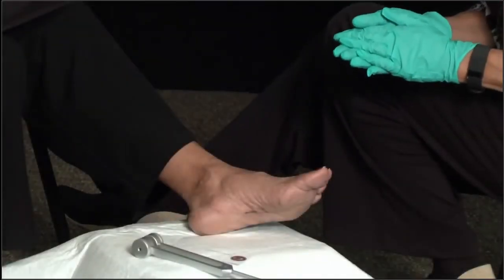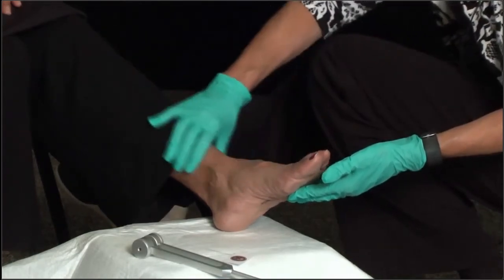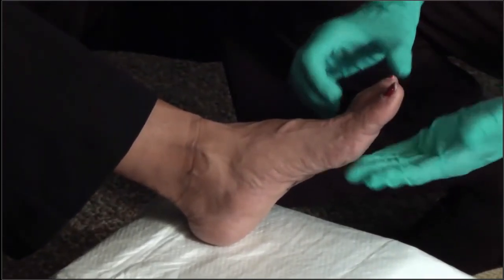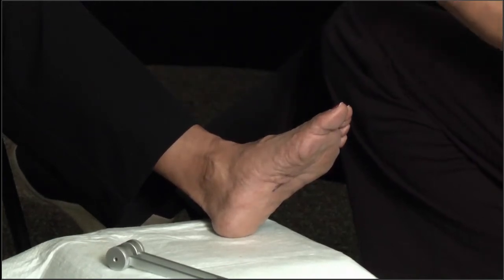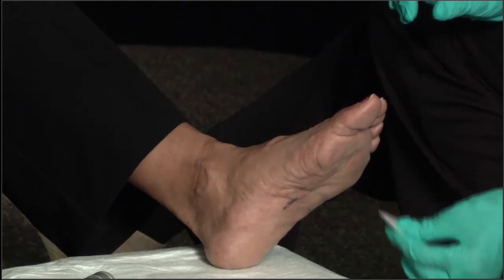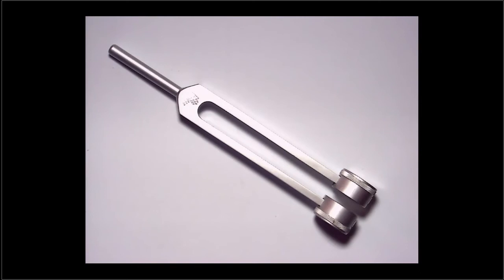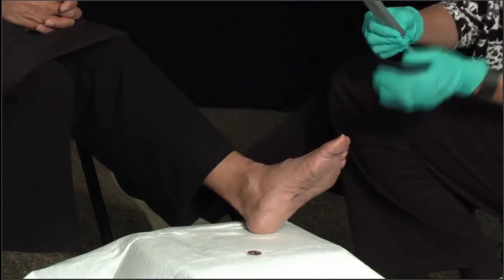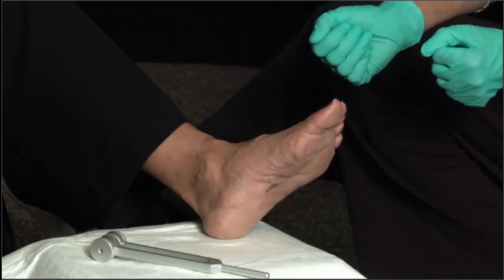Wound Care Demonstration - Diabetic Foot Exam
Foot related problems are just one of many complications of diabetes. Many foot related complications can be avoided with early detection, diagnosis and treatment. This video will explain how to perform a diabetic foot exam and help you identify any potential issues.

By: Dianne Murray Rudolph